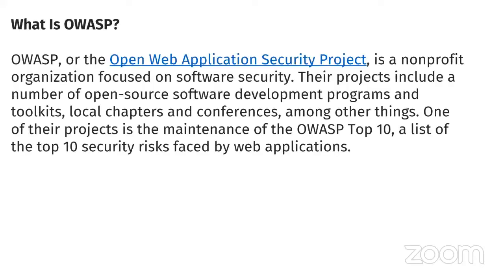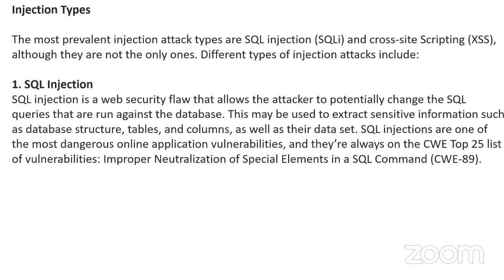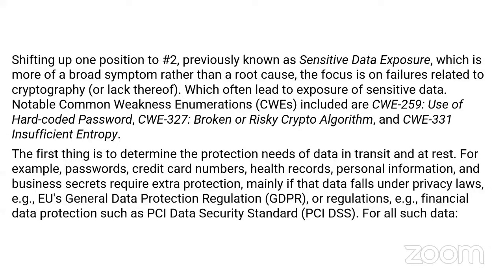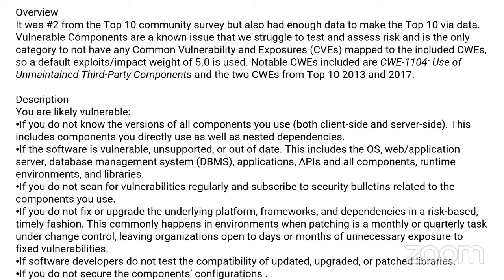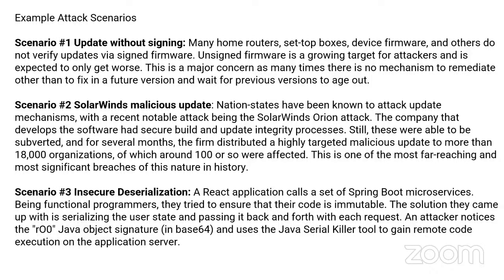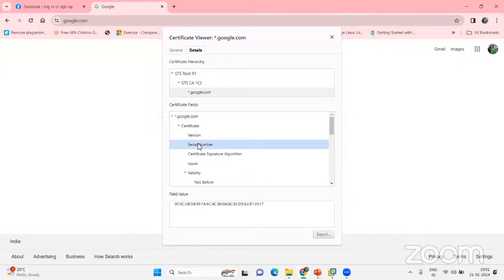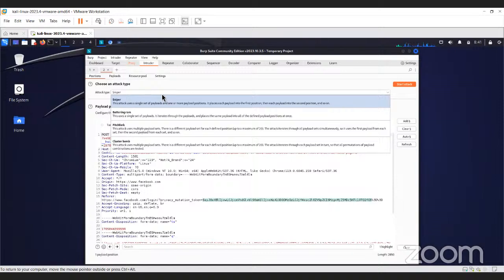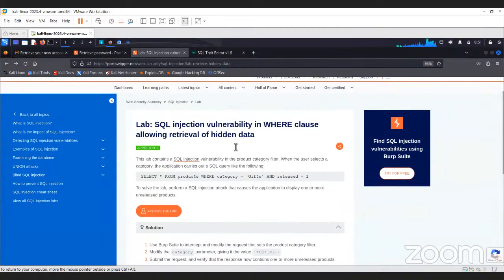BCL Match 6 - Web Application Security